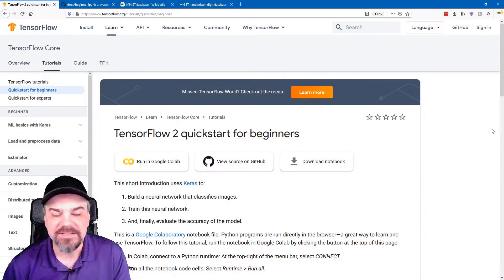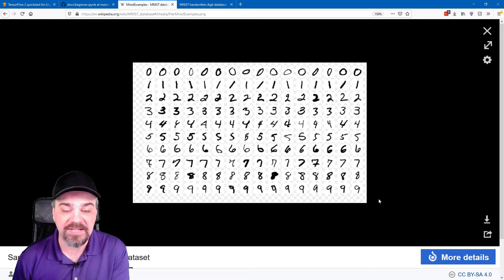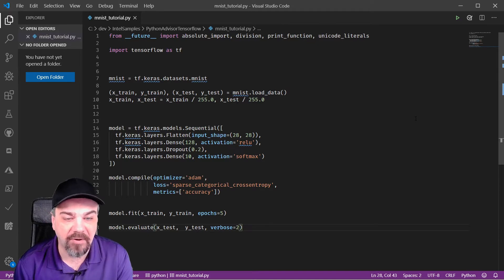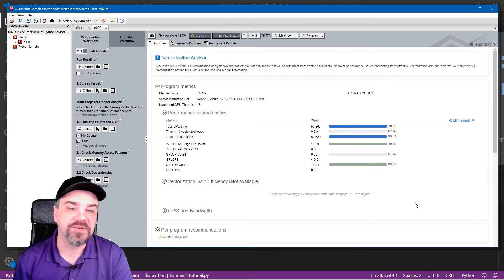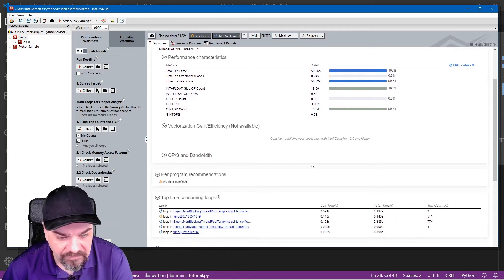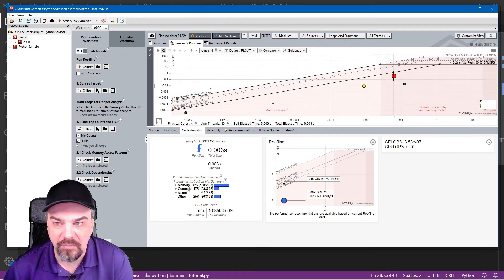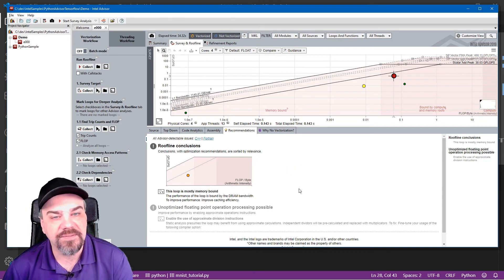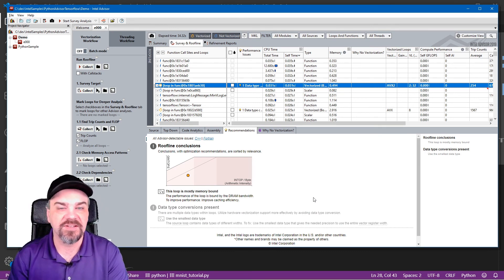Analyze Your Python Applications with Intel Advisor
Intel Advisor can give you insight into the performance of your compiled applications and your Python applications too.  In this video, Jeff shows you a quick example using the TensorFlow quickstart and how the Intel Advisor can recommend some improvements to it